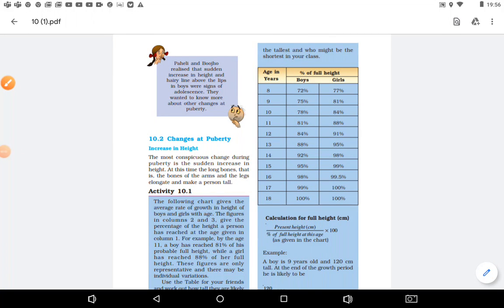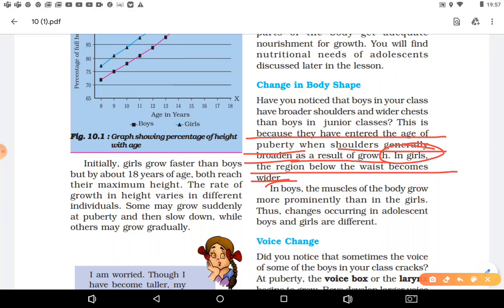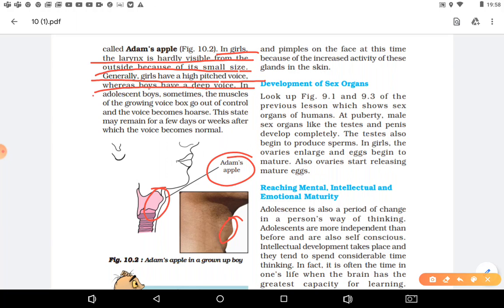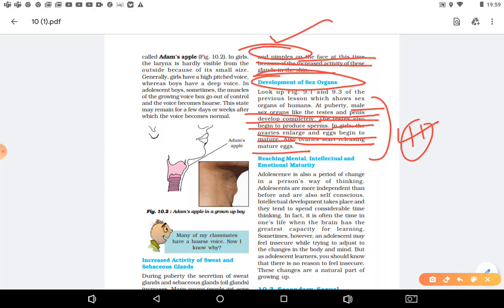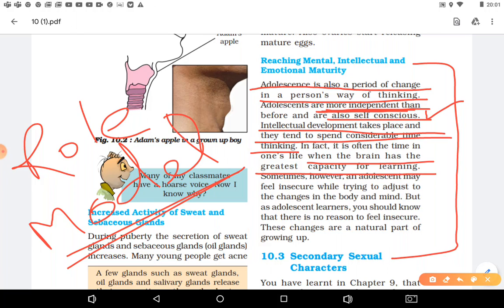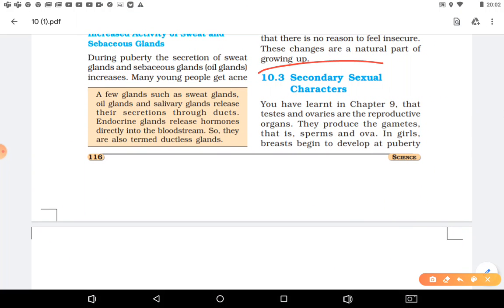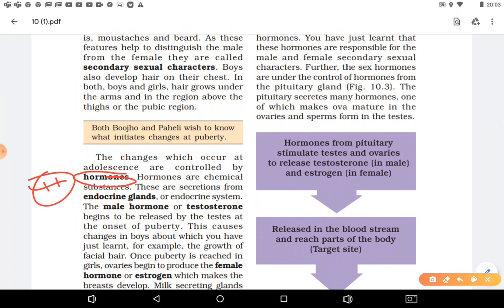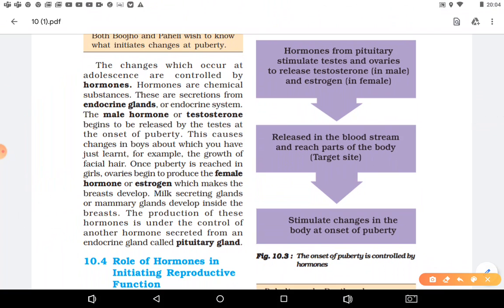NCERT class8 reaching the age of Adolescence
Change during Puberty